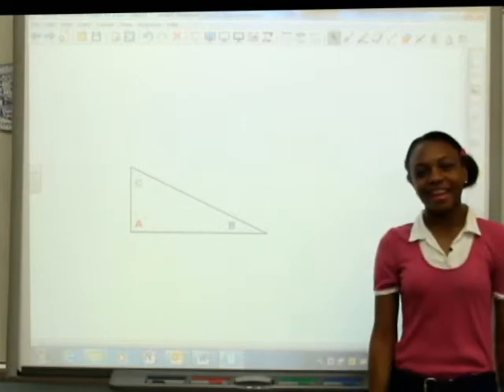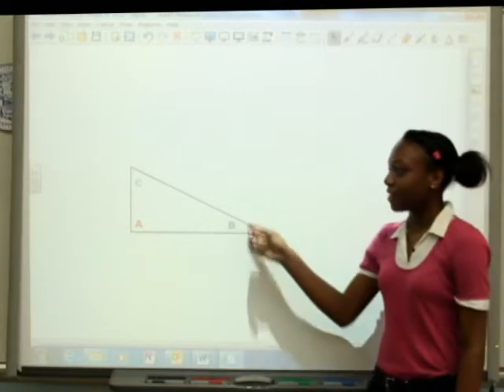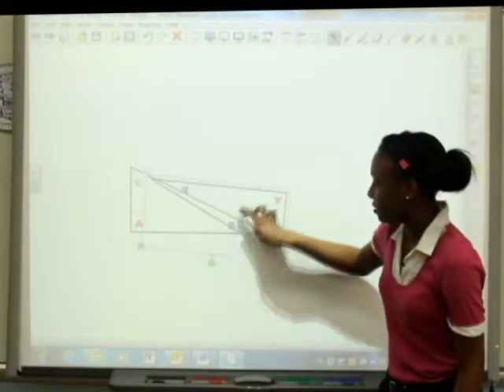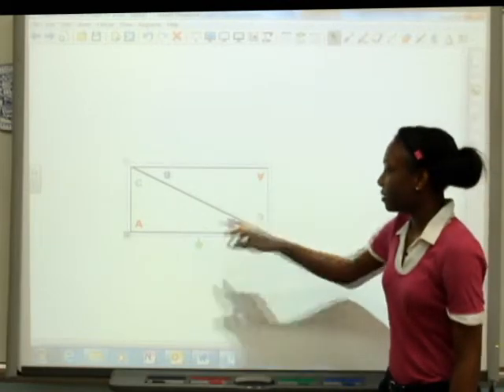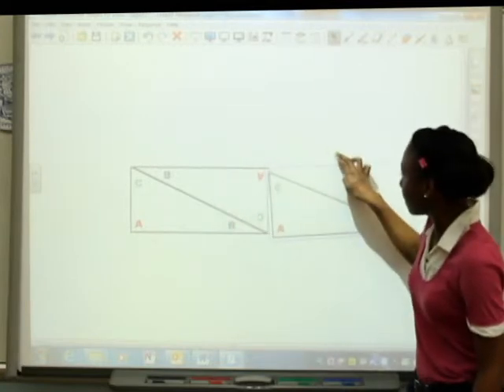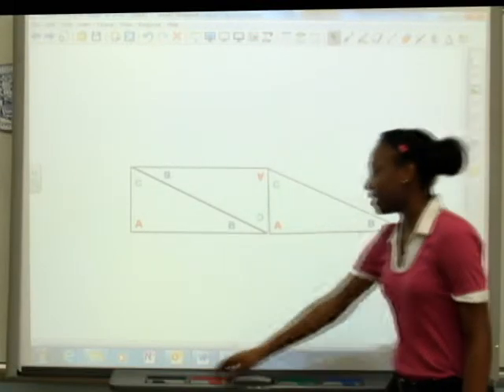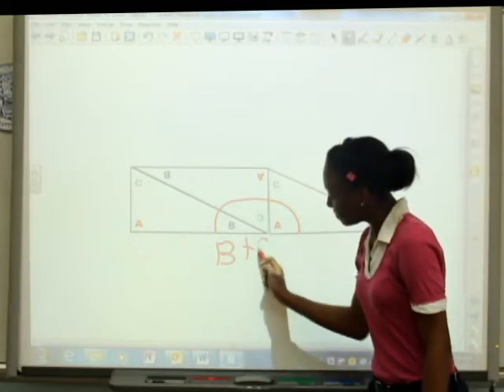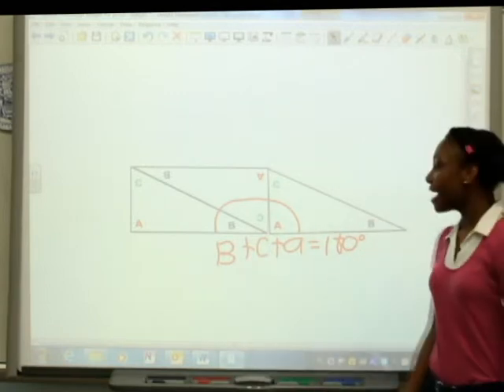Sum of interior angles of triangle by arranging 3 copies - SR